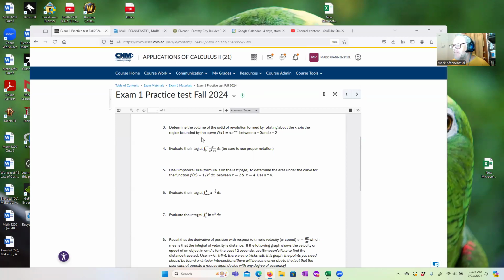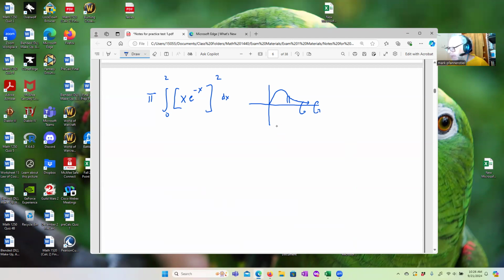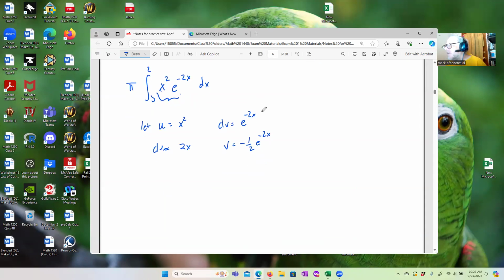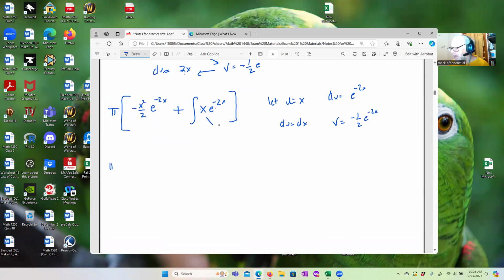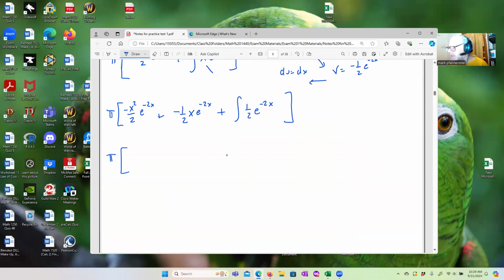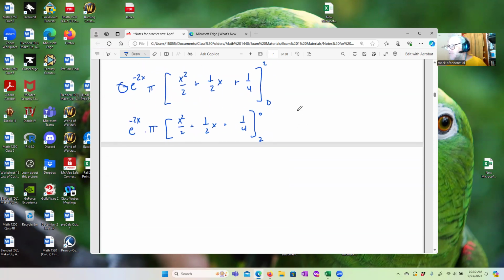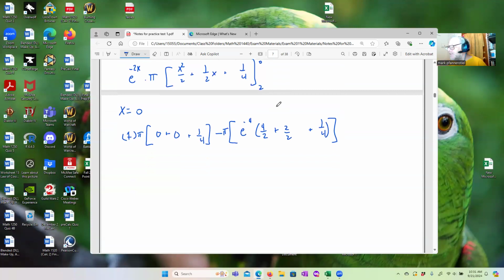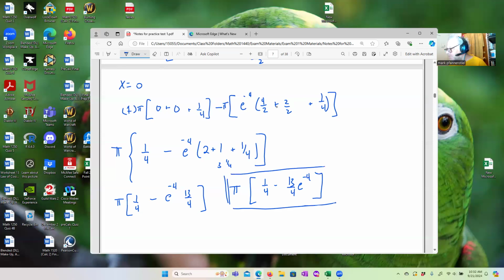elements of Calc 2 Pretest 1 Problem 3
Volume of revolution problem with integration by parts